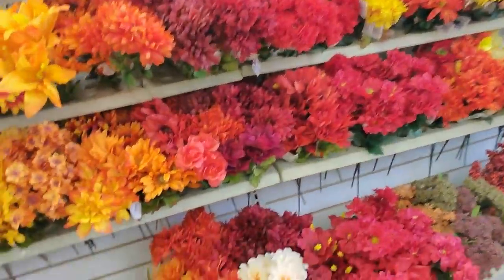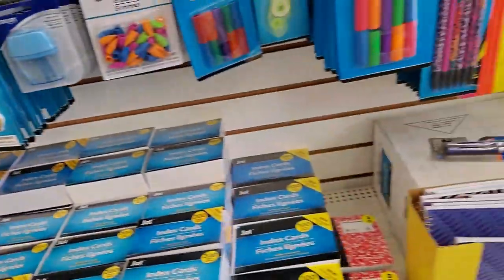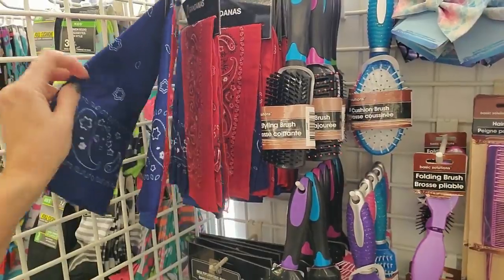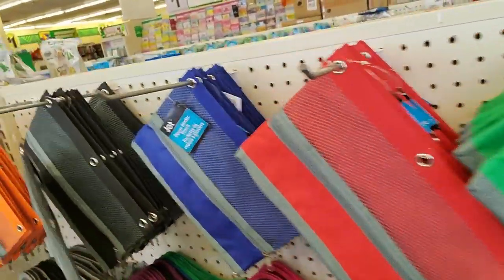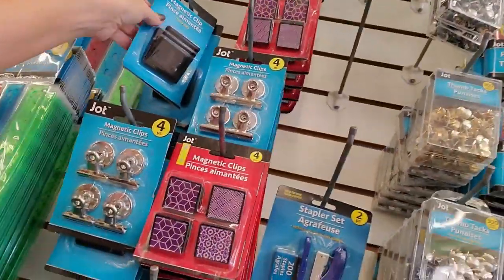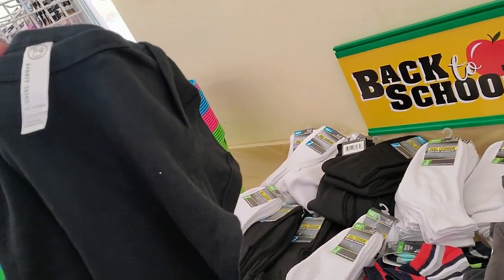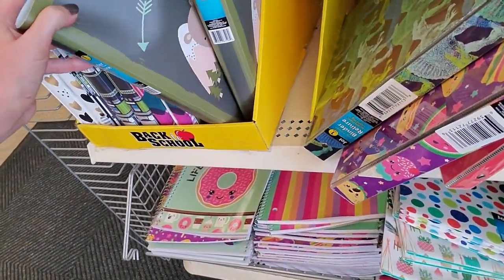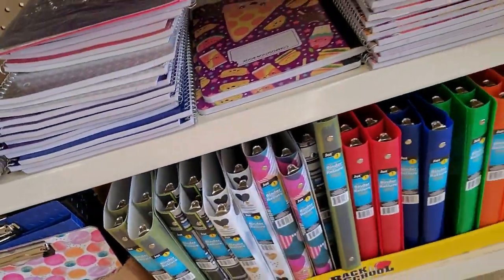Dollar Tree Fall Endeavor Section Walk-Through (July 2019)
NOTE:  Debates over Fall endeavor supplies, plastic waste, "My country vs. your country," or other inflammatory types of comments will be deleted.  We're not here for that drama.  I can't believe I even have to say that, but it's apparently necessary every time I make one of these videos.  Just take a deep breath and enjoy the lovely stuff.

This video features the little fall endeavor section in one of my local Dollar Tree stores.